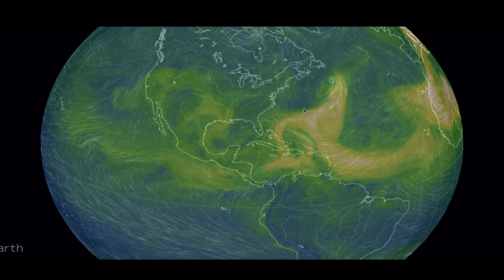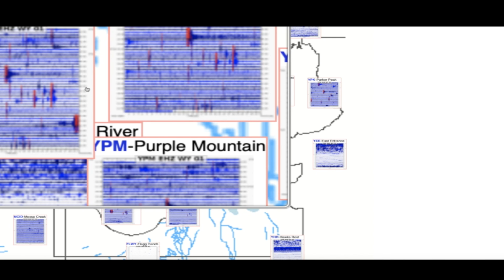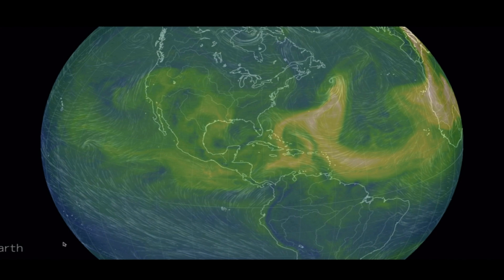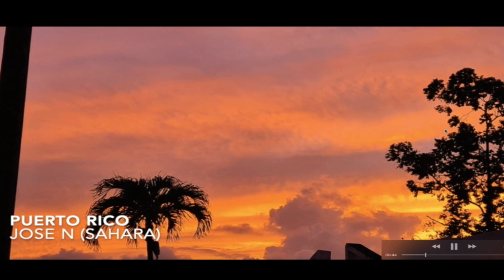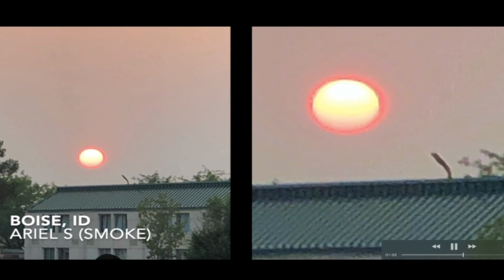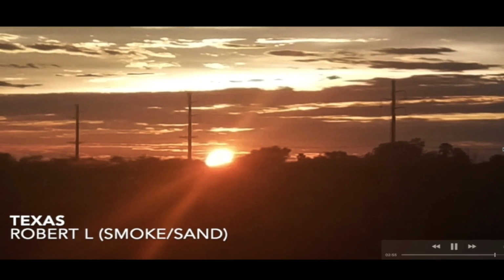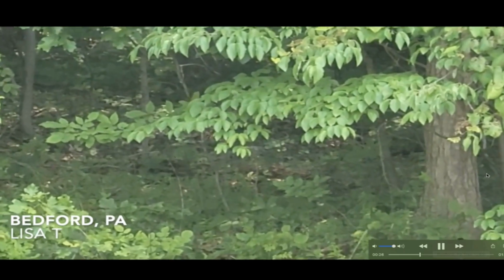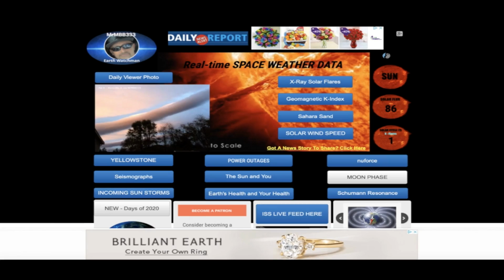How do you EXPLAIN this? Something moving in family's backyard that SHOULDN'T be moving! IMPOSSIBLE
Lisa T - Bedford, Pa